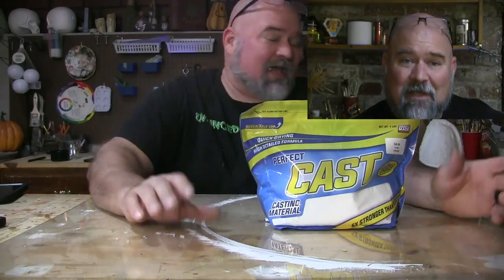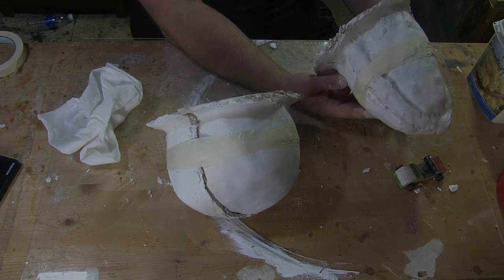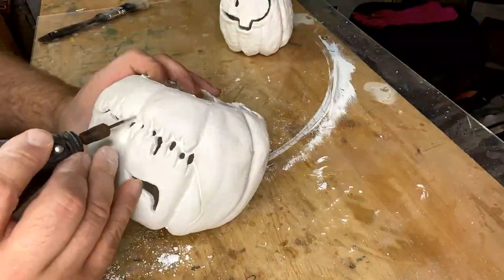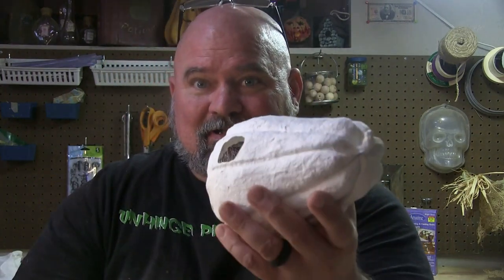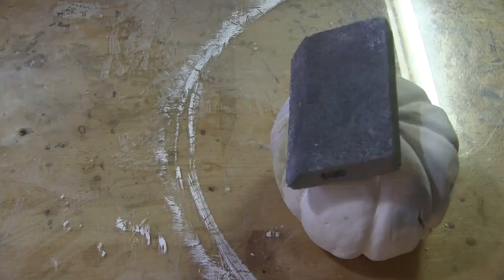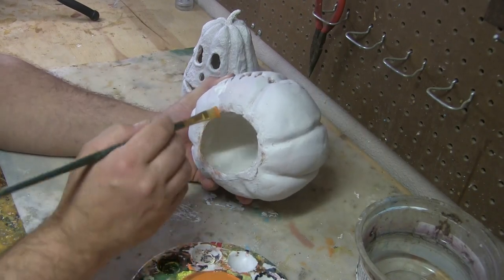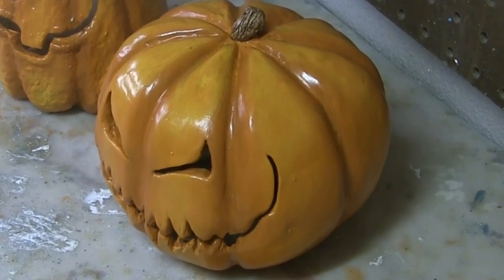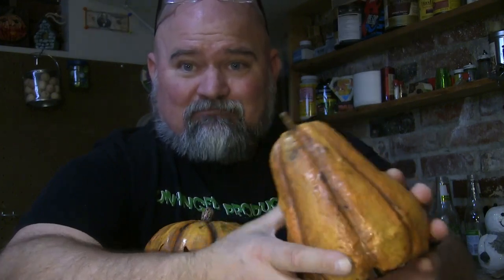From Failure to Success: My Slush Casting Journey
In this video I experiment with Slush Casting from Homemade molds I created years ago. We use perfect cast as our medium. I'm basically going into this blind, just wanted to see how this stuff worked and if these home made molds would work. We they worked, but I didn't! Not knowing the proper way to slush cast I cased all my own failures.. However I was able to save the casts with some paper mache clay, that's right I said paper mache clay. Join me on this journey and let me know. Did I save them?